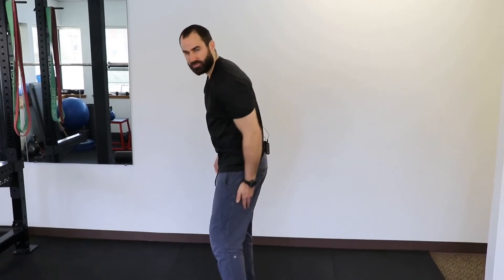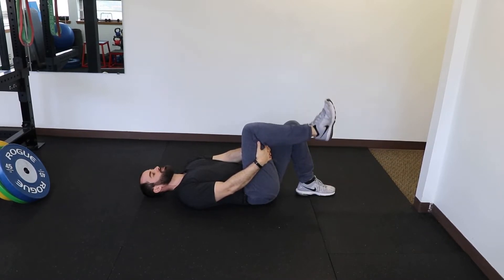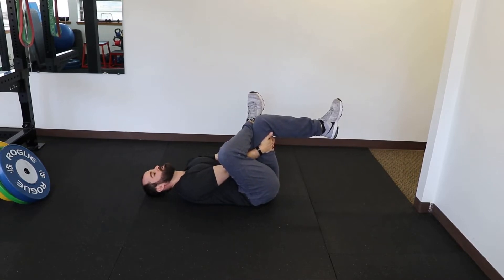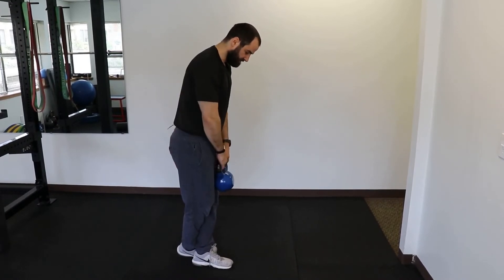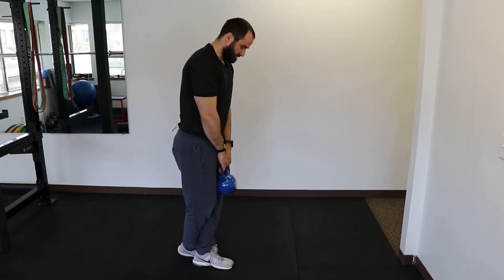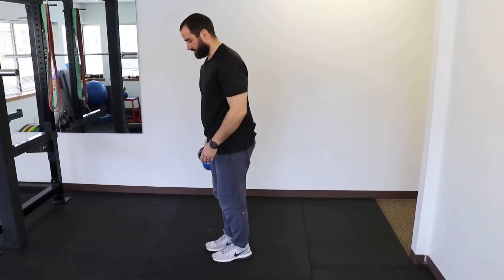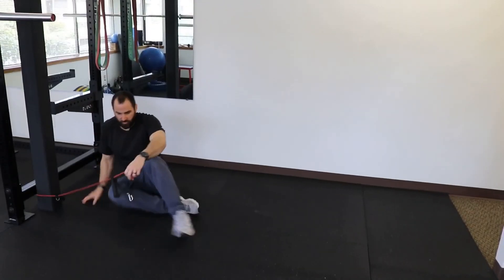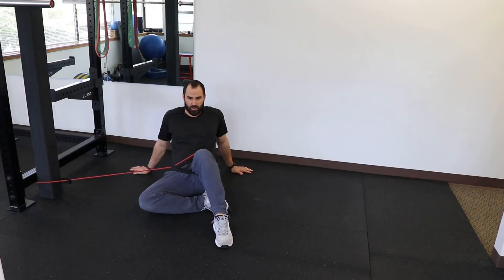EXERCISES & STRETCHES FOR PIRIFORMIS SYNDROME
Piriformis Syndrome often presents with buttock and/or leg pain sustained from short of injury to the piriformis.  The word "syndrome" is used as there is no gold standard for definitive testing in the literature, therefore the diagnosis is based on clinical expertise.

For management, a combination of stretching and exercises to help calm down the tissue and increase the load capacity are helpful.

Reps/Sets/Dosage
We recommend starting slow and establish a baseline of what your tissues can CURRENTLY handle, then progressing from there.  If you buttock region is painful or angry 24 hours after doing the exercises, you probably did too much, and need to let them calm down, then return to the exercises at a lower volume.

Address:16770 NE 79th Street Ste 100
Exercise Rehab